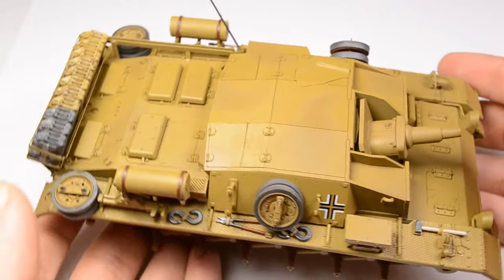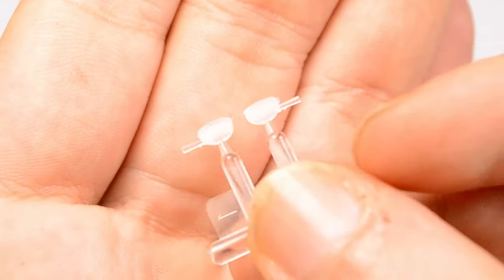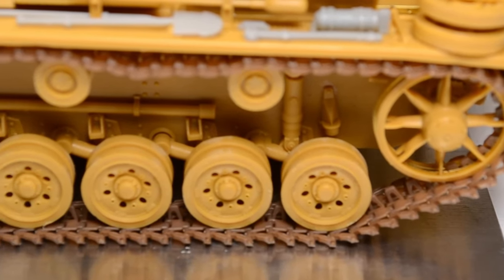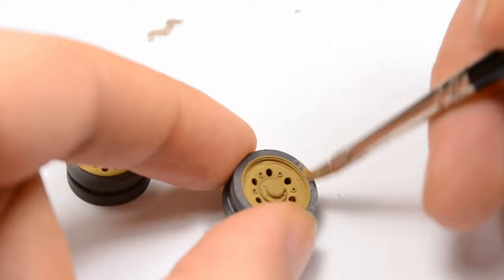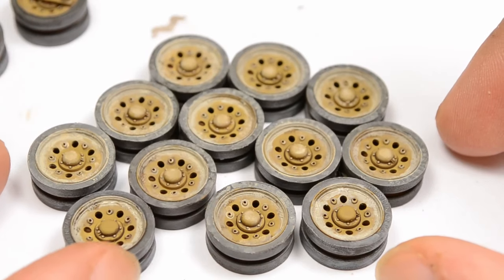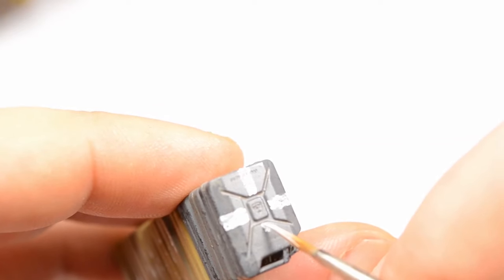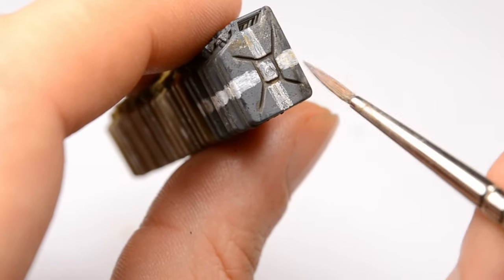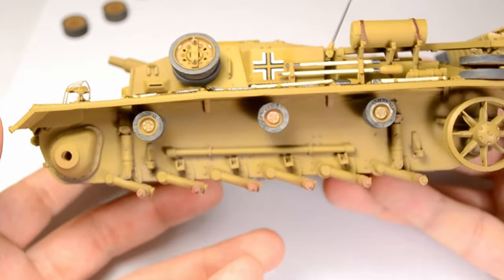Ep.1/3 | Bronco 1/35 | StuG III Ausf. D | Sonderverband 288 | early D.A.K. Style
This is the first of three episodes dealing with the Bronco StuG III Ausf. D North Africa.
One these vehicles were restored by a layman to running condition, there is are a few videos here on YT

Other current StuG III projects builds by other YT modellers:
Steve Jones Scale Modelling has build the same Kit as well and he is sitting on a Dragon StuG III C/D atm.